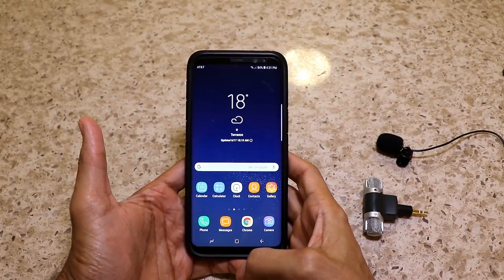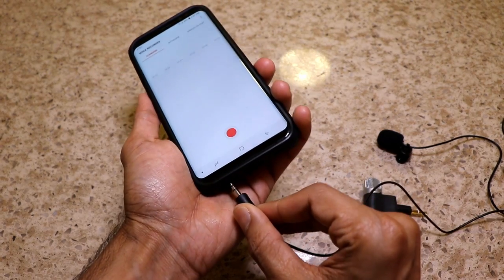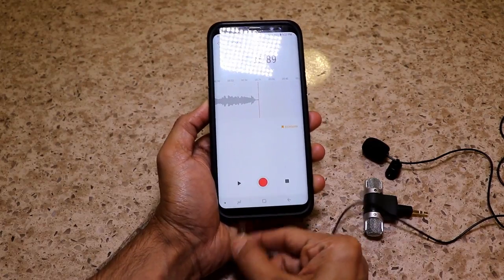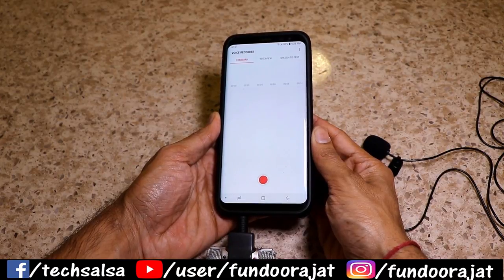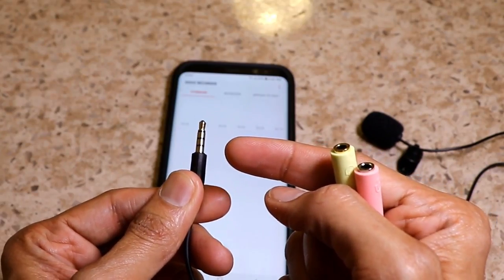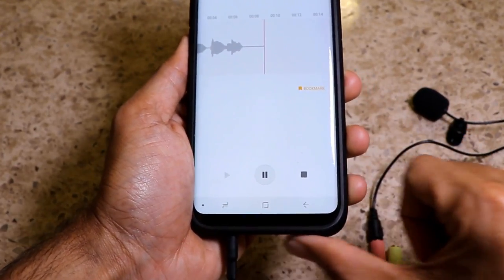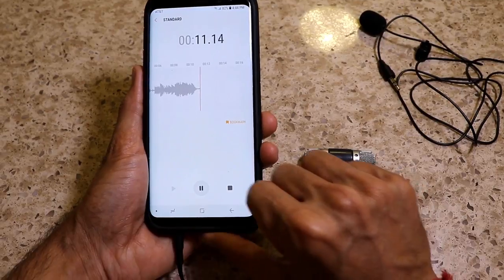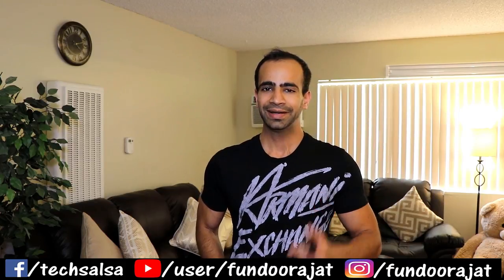How to Connect External Mic to your Smartphone (Android/iPhone)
How to connect external mic to phone - If you are not sure why your external microphone doesn't work when you connect it to your phone, then check this video to learn more.

➤Buy the splitter here
Amazon USA
Amazon India